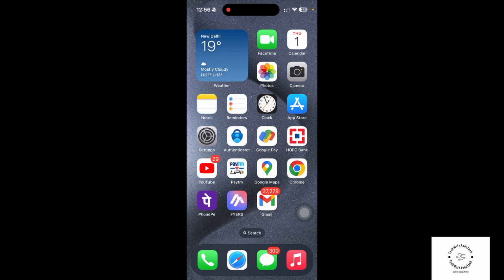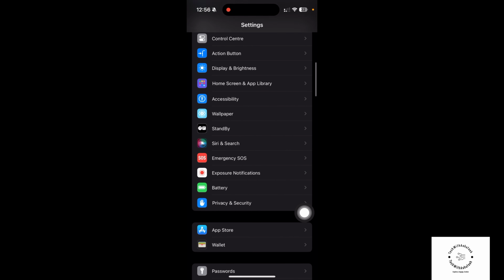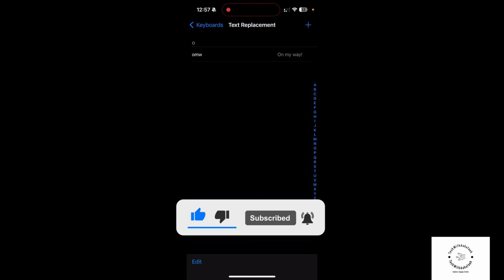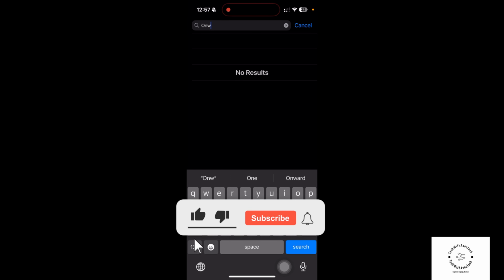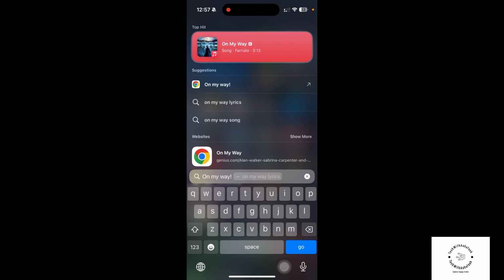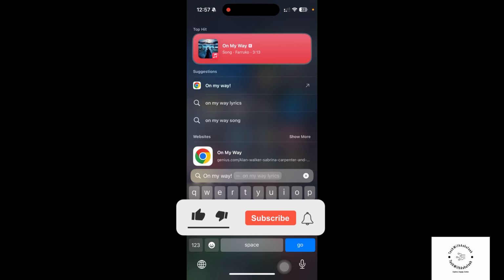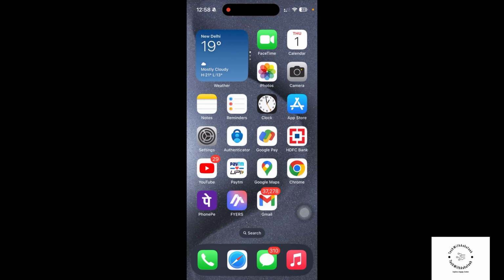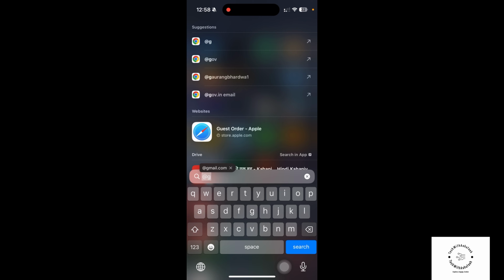Cool IPhone/iOS Keyboard Features Text Replacement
Welcome to our @TechwithAshutosh14  on harnessing the power of Text Replacement, a cool and incredibly useful keyboard feature available on iPhone and iOS devices! Whether you're a seasoned iOS user or new to the platform, this feature is sure to streamline your typing experience and boost your productivity.

In this comprehensive tutorial, we'll delve into the world of Text Replacement and show you how to leverage its capabilities to save time and effort when typing on your iPhone or iPad. From creating custom shortcuts for frequently used phrases to automating repetitive tasks, Text Replacement empowers you to type smarter, not harder.

Join us as we explore the simple steps to set up and customize Text Replacement to suit your specific needs and preferences. We'll walk you through the process of creating and managing text shortcuts, ensuring that you're equipped with all the tools you need to maximize efficiency and productivity on your iOS device.

Discover how Text Replacement can revolutionize the way you communicate, whether you're composing emails, sending messages, or drafting documents on the go. Say goodbye to tedious typing and hello to streamlined communication with this innovative keyboard feature at your fingertips.

Don't miss out on the opportunity to unlock the full potential of your iPhone or iPad's keyboard. Follow along with our guide and start harnessing the power of Text Replacement to simplify your typing tasks and take your productivity to new heights!